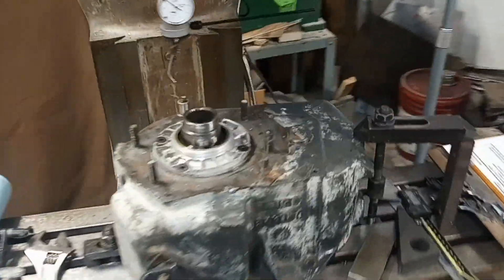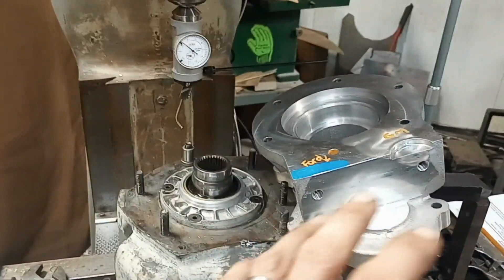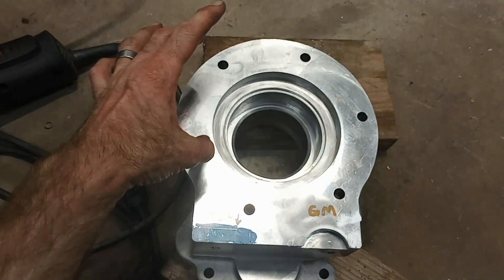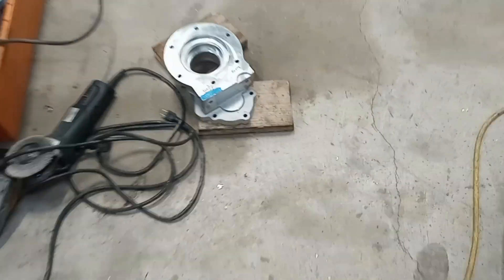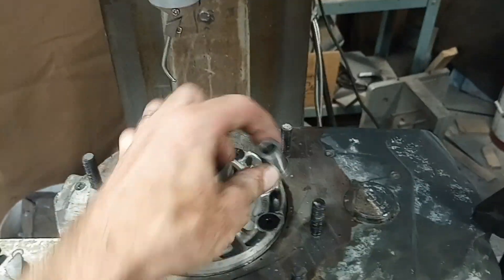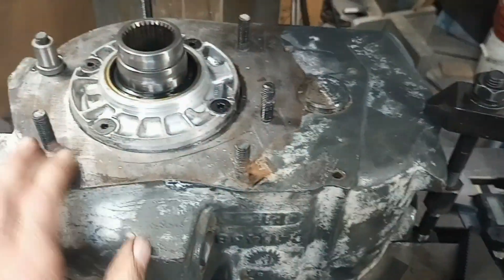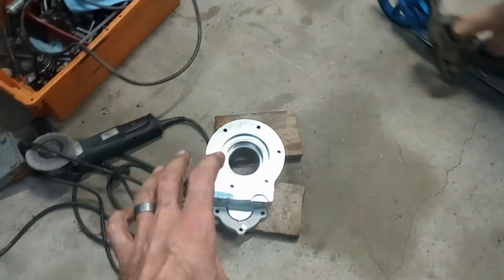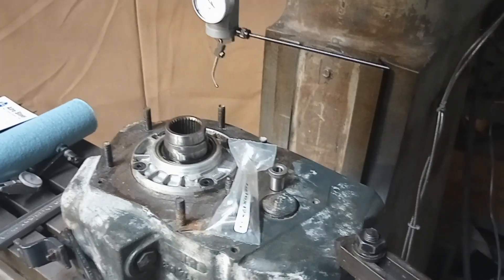Poor mans coordinate measuring machine.